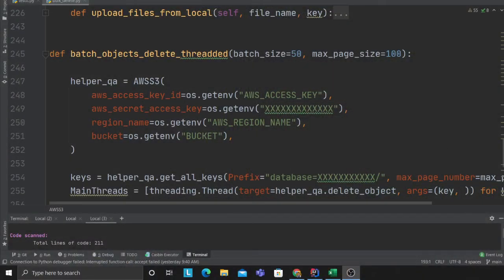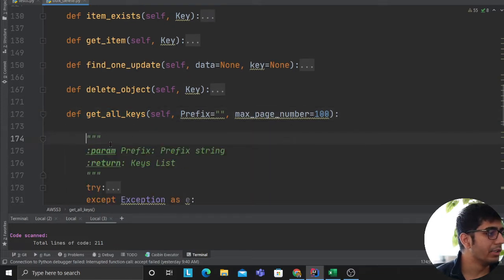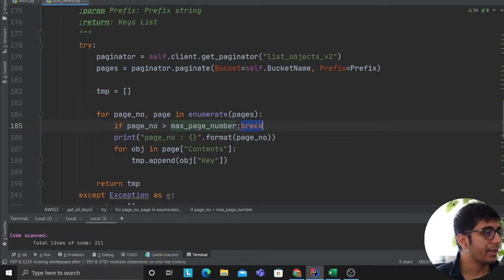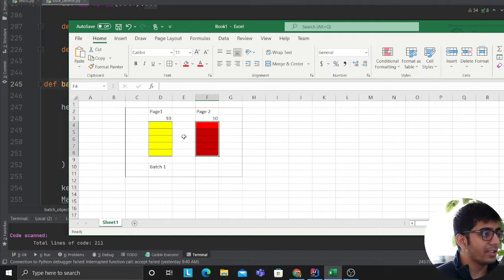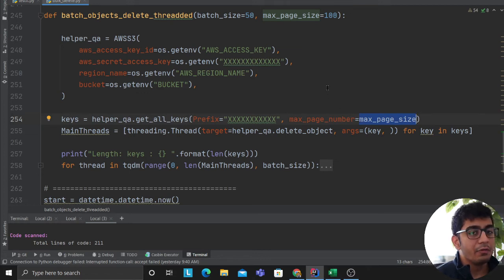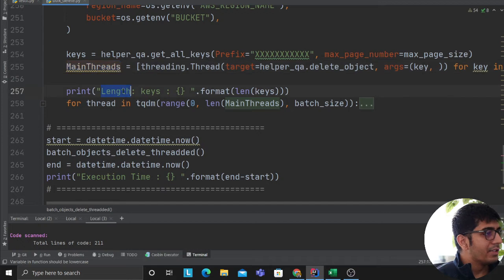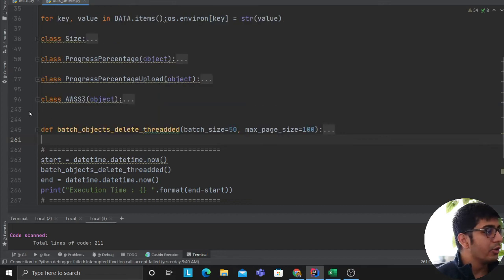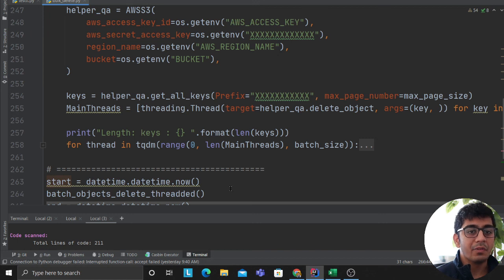Delete objects in batches from AWS S3 Boto3 with Threading Python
code please to the bottom of StackOverflow  you will see my code

Watch

Title: Build your Data-Lake with AWS S3 and Athena using the Glue crawler | correct S3 Folder Structure

Title: How to read Massive Files from AWS S3  (GB) and have nice progress Bar in Python Boto3

Title: AWS S3 and KMS | How to Prevent Uploads of Unencrypted Objects to Amazon S3| Python boto3

Title: Deliver data to Data lake AWS S3 With Kinesis Firehose Hands on Exercise with code

Process finished with exit code 0